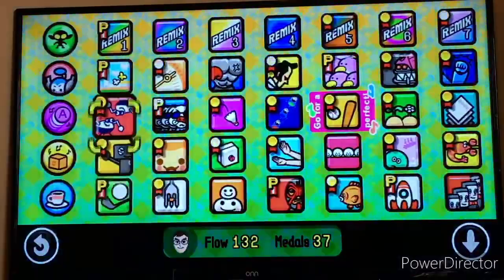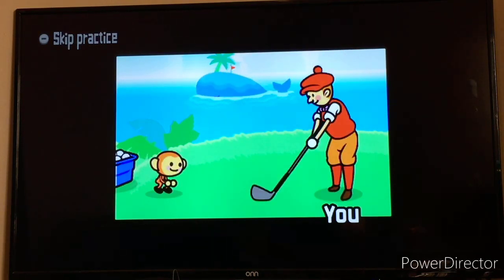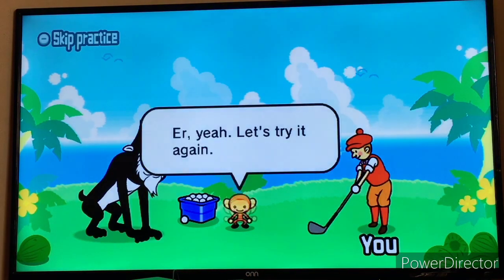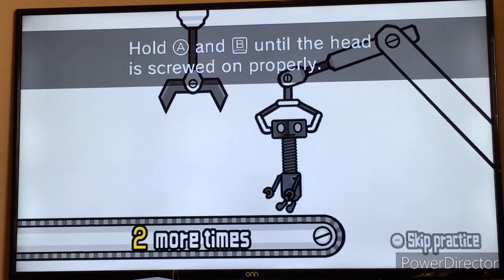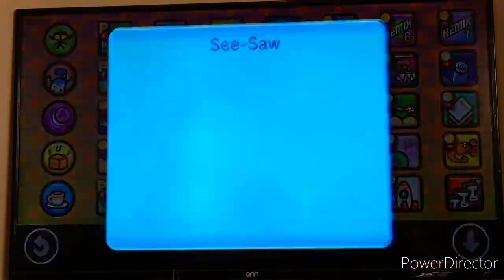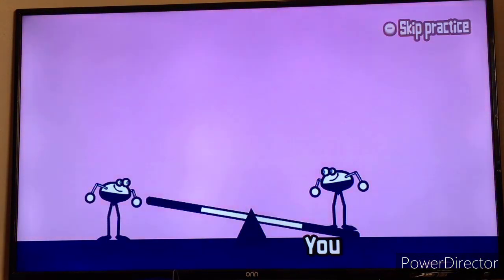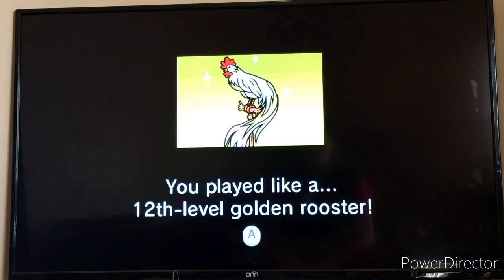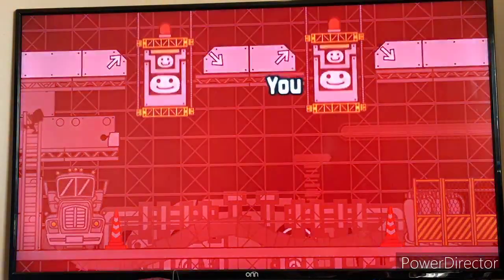Game Talk with Jake15 (#7) - Rhythm Heaven Fever